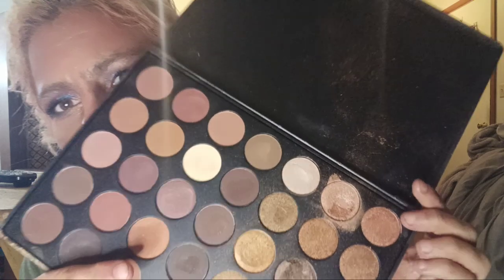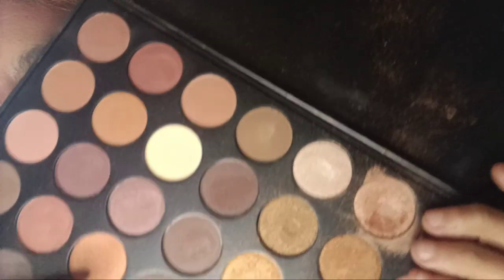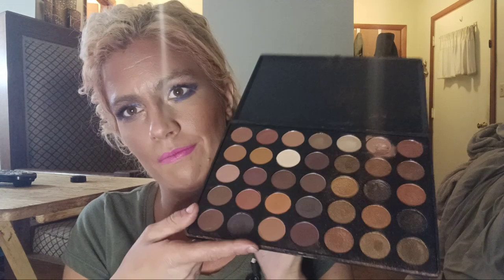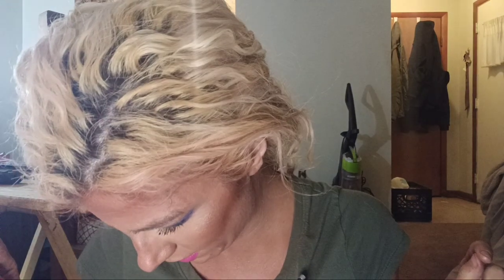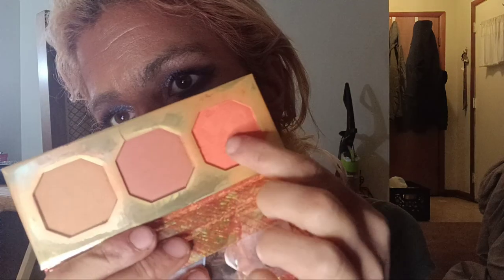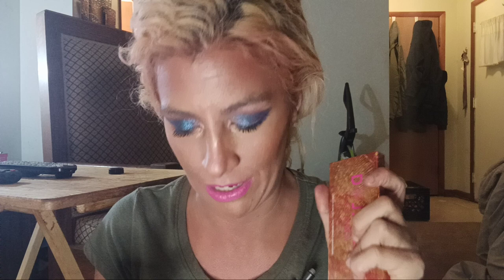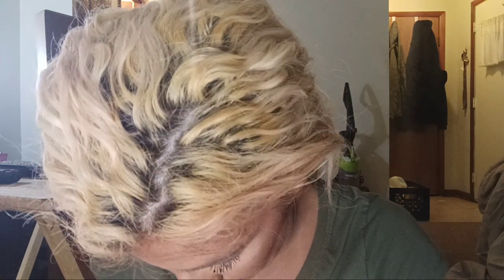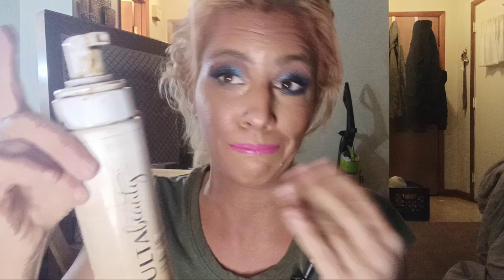update got roll outs, lucius I swear 😆